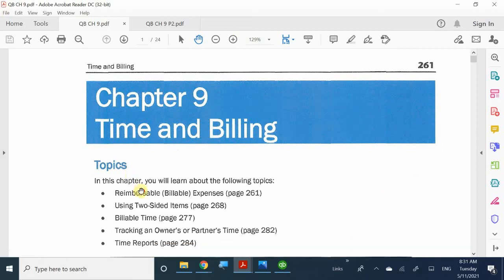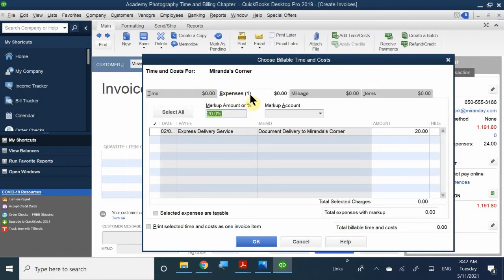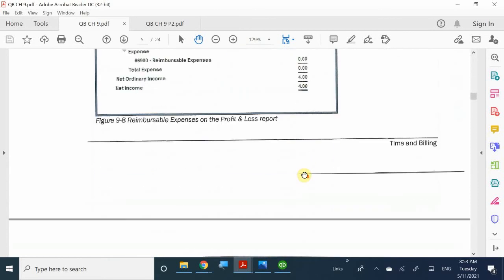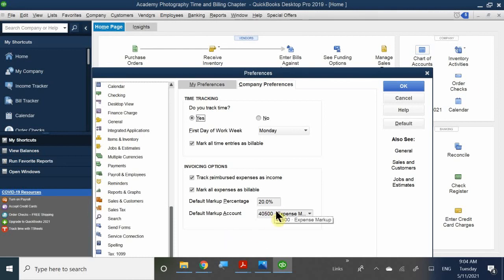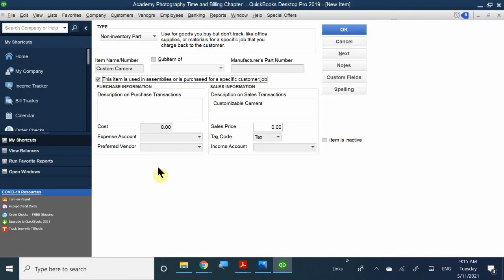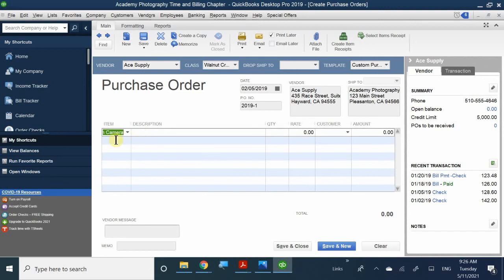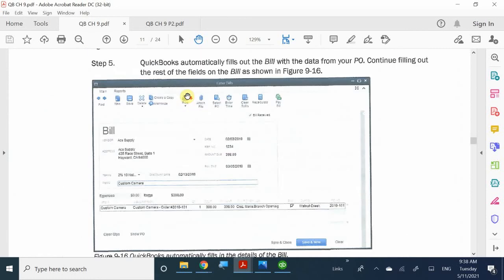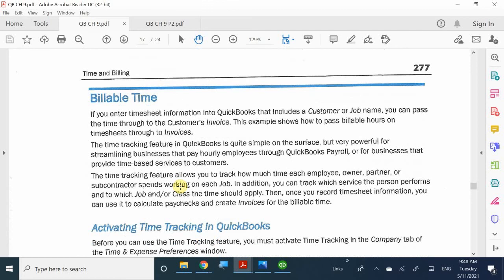AM QB 4.26 CH 9 TIME & BILL P1